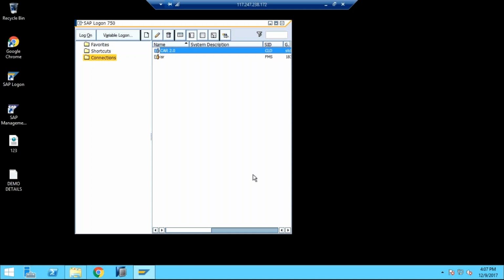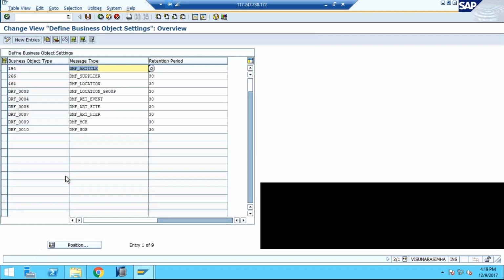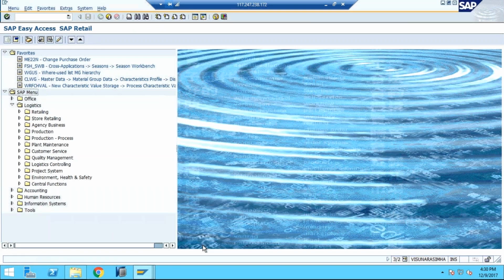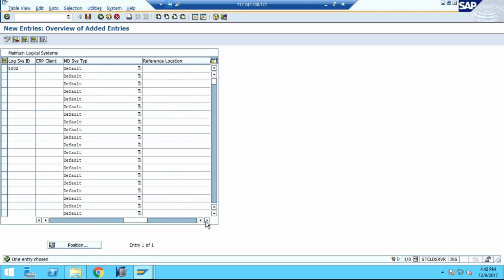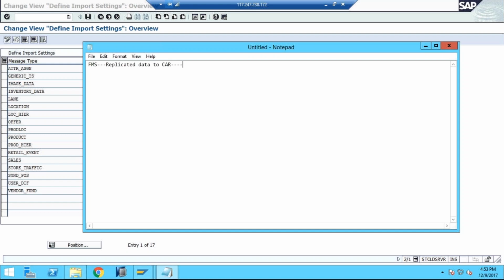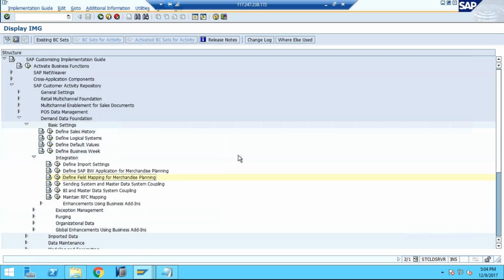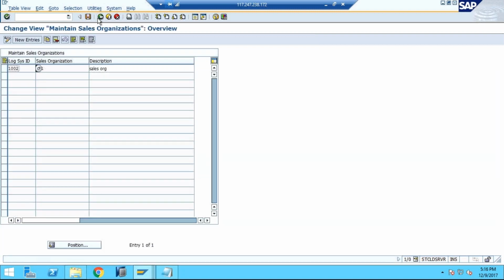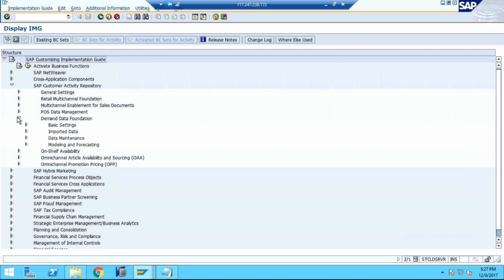10th session on SAP CAR